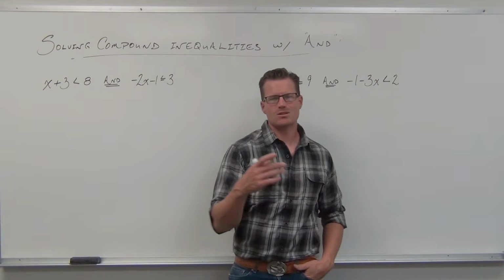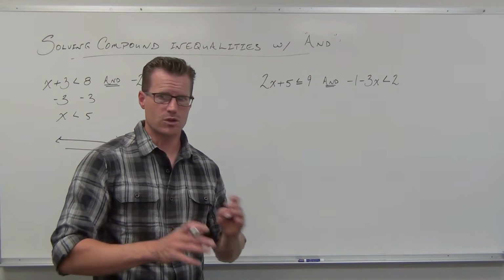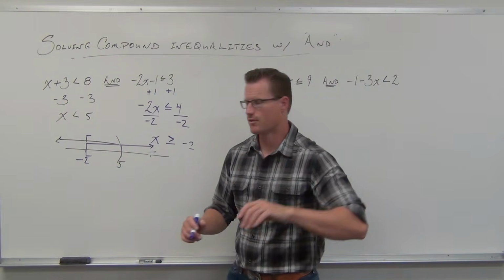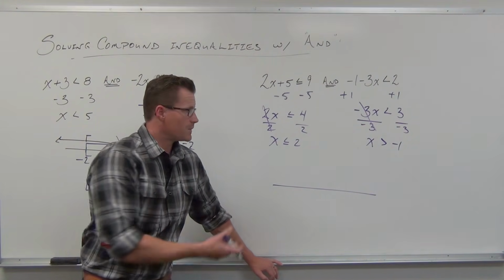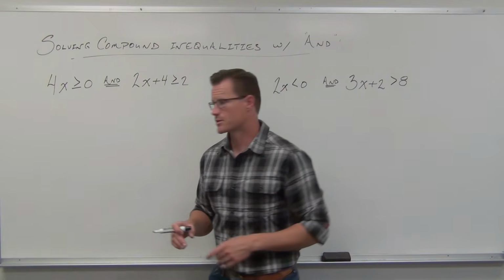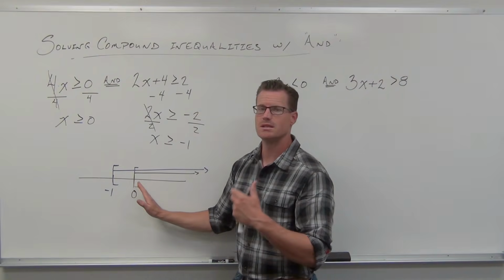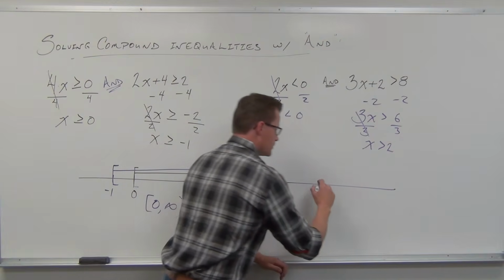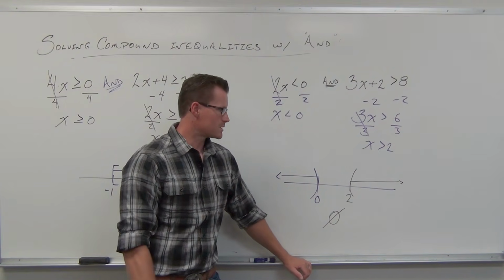Solving Compound Inequalities with AND (TTP Video 23)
How to Solve Compound Inequalities when they are joined with the word "And" and how to use Interval Notation to describe the solution set.